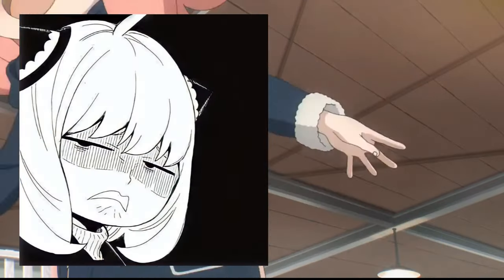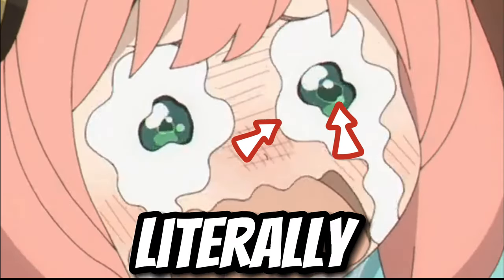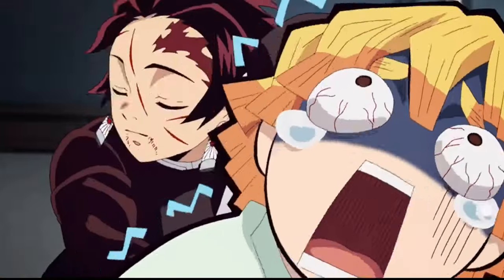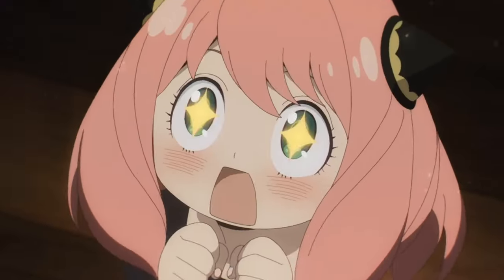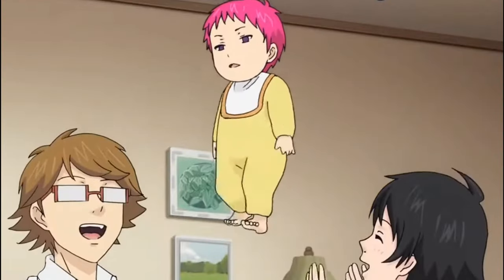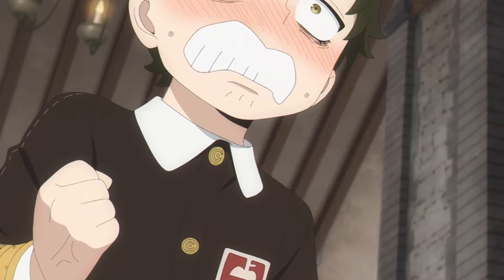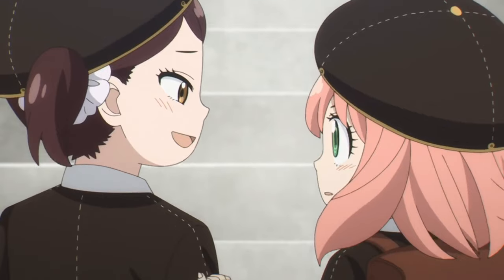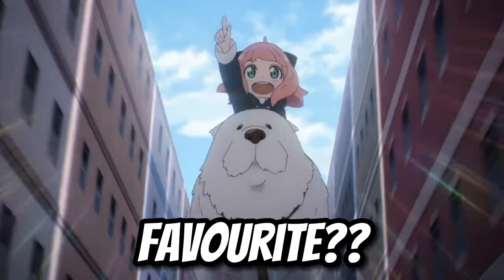The Best of Anya's Funny Moments and LOL Resemblances to Other Animated Works (Spy X Family)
Did you know that this face Anya makes in episode 13 is a reference to another pink-haired anime psychic? Well stick around and we’ll tell you all about it and many of Anya’s other hilarious faces.

Anya is a very expressive character which is what makes her so fun to watch. This video is going to be analyzing several of her most iconic. Including one of our personal favorites.

In today's video, we look at The Best of Anya's Funny Moments and LOL Resemblances to Other Animated Works (Spy X Family)...Keep watching to see more on Anya cute moments, such Anya waku waku face, Anya heh, and also Anya crying face. All of her faces are so worthy to be an anime meme! There are a lot of spy x family funny moments, and we really can't wait for spy x family season 2, as well as more Anya x Damian moments.

Inspired by [•Spy x Family + eden academy React to Family Forger + damianya ♡•]// ORIGINAL¿? // •[Kanroji•🍀🍡

Inspired by 스파이 패밀리 초반 요약 애니메이션 / SPY × FAMILY Animation

Inspired by 『SPY×FAMILY』オープニング主題歌アニメ映像／“SPY × FAMILY” Opening theme song animation

Inspired by Birthday Threatened Kiss Letter!? [ Damian X Anya] Spy X Family Comic Dub

Inspired by Bed Time - Spy x Family

On Anime Hotspot we will go through anime tier list, top 10 anime, and hot anime.